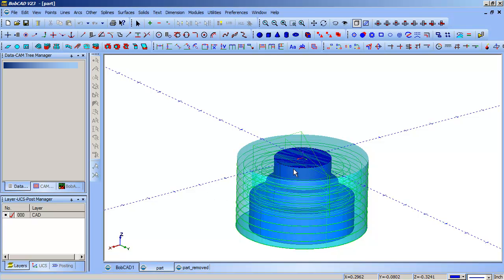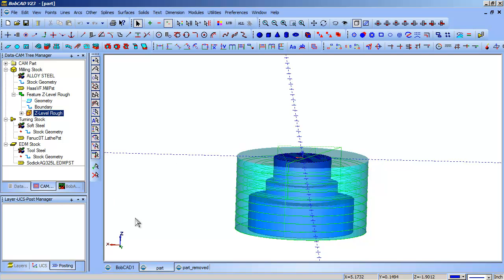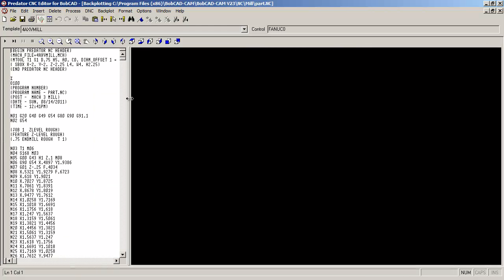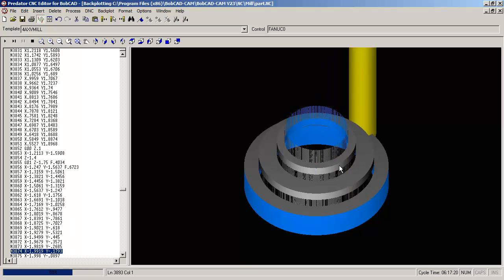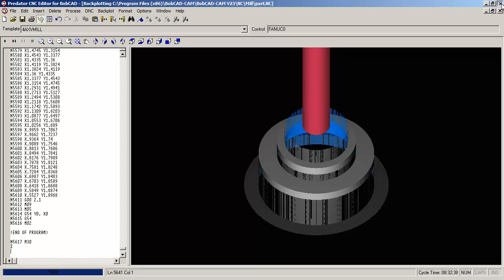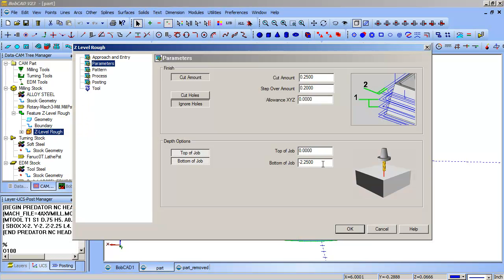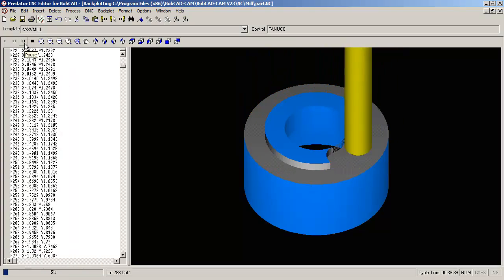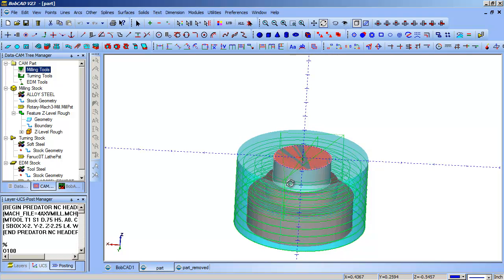z_level rough constrained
The results of constraining a Z-Level rough operation